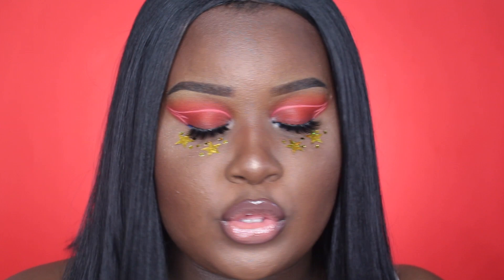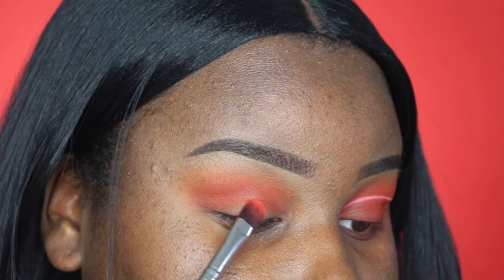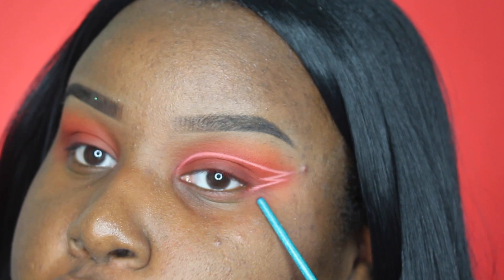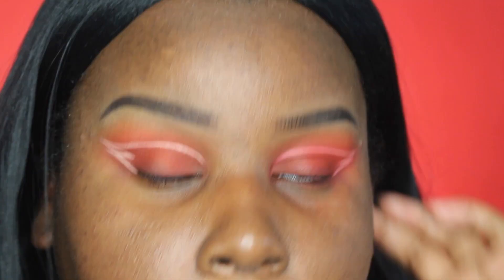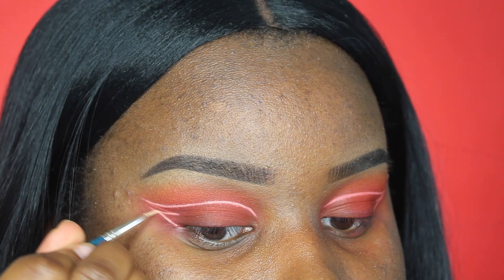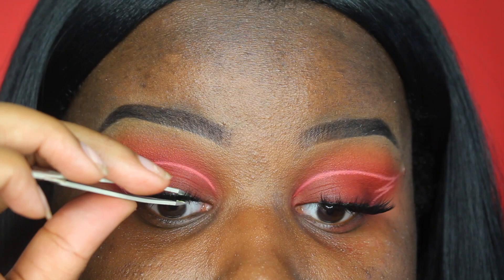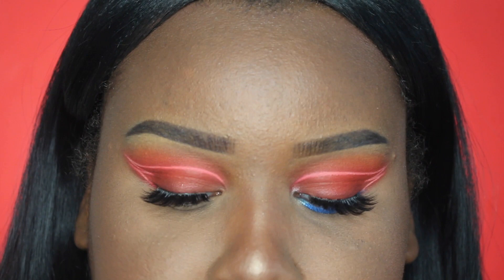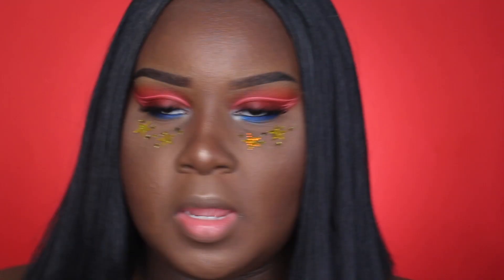NEON LINER TUTORIAL | STARBOY INSPIRED | Makeupbyshaniah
HEY MY LOVESSS! This is also my entry for the maybelline contest for creative liner! ENJOYYY!
Products used:
FACE: MUFE foundation in n185
covergirl ready set gorg foundation in soft sable
JUVIAS PLACE MAGIC PALETTE/MASQUERADE PALETTE
suva beauty - hookah
rcma no color powder
suva beauty islander shadow/bloody mary
ABH dipbrow in granite
bhcosmetics rose gold brush set
baby skin pore eraser
la girl concealer "fawn"
WALMART ART BRUSHES
LIPS: nyxcosmetics soft matte lip creme "london" and clear gloss
Highlight: Kevyn Aucoin highlight in sahara
HAIR: (I CUT IT INTO A BOB) Freetress Equal Synthetic Premium Delux Lace Front Wig Evlyn
  - Colors: 1